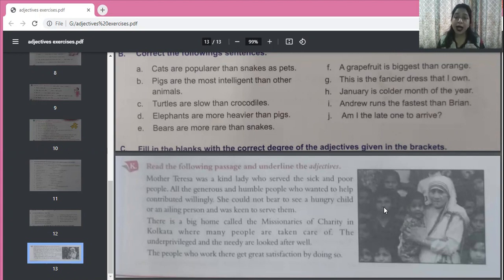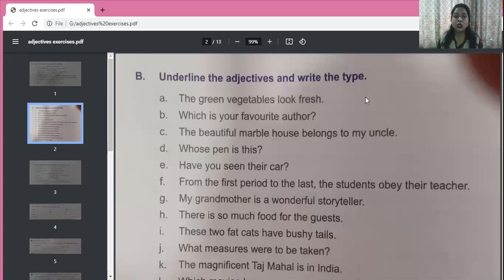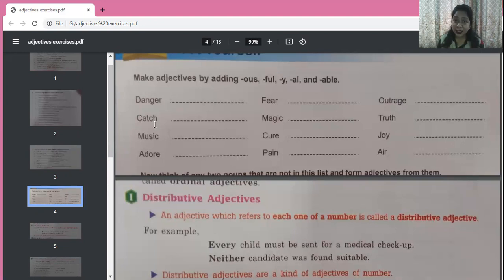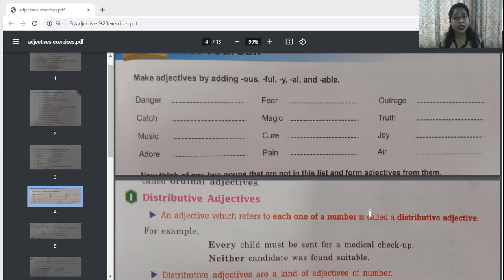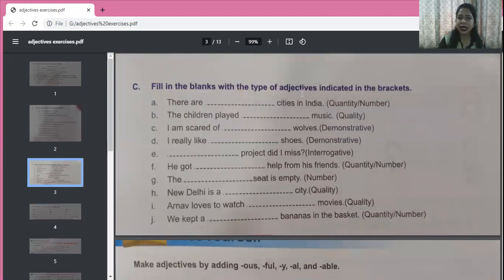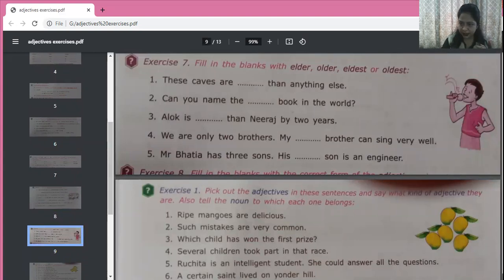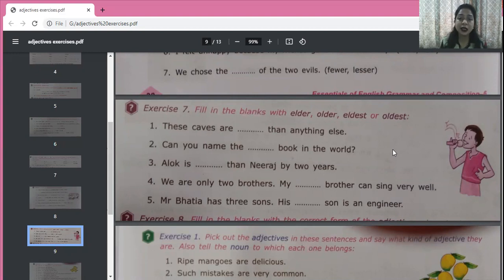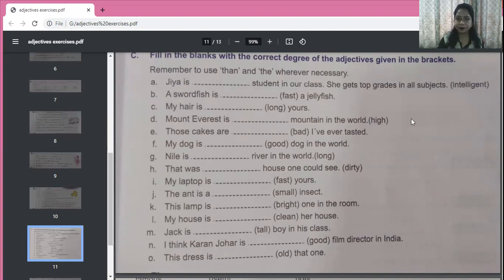Class 6 Adjectives - Exercises (30th April, 2021)